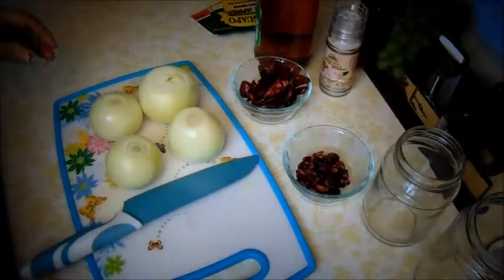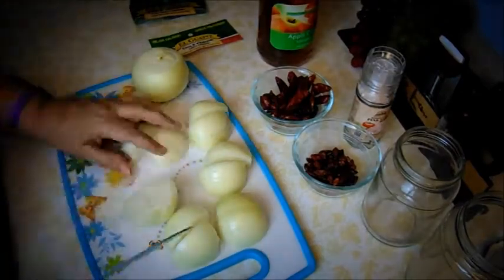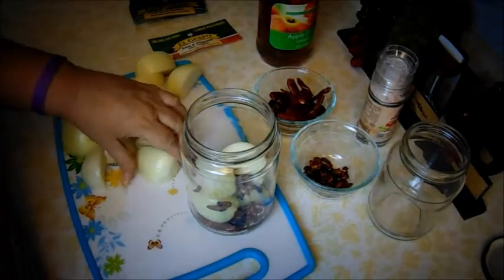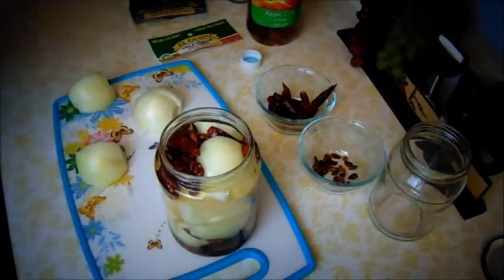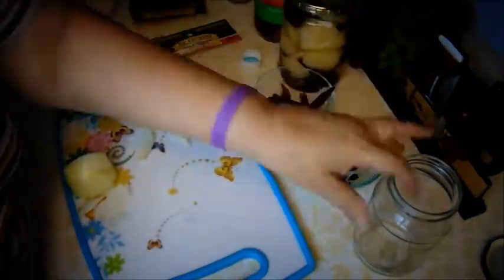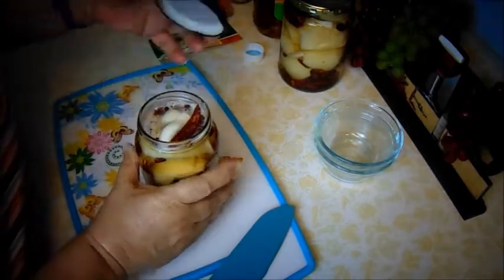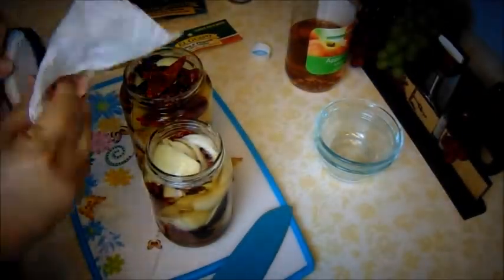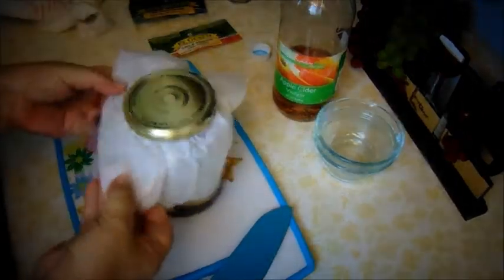Making Pickle Onion